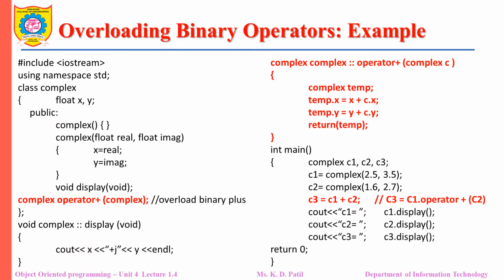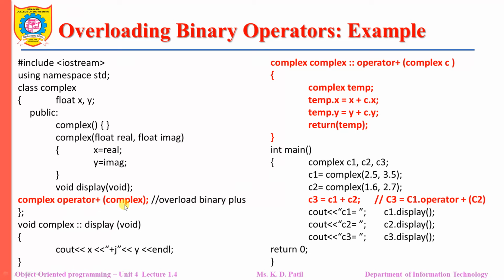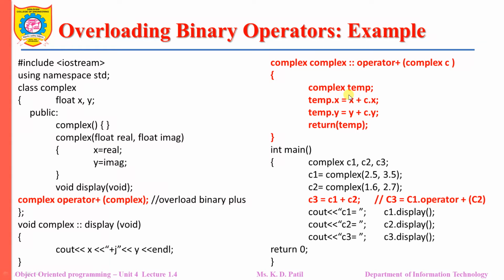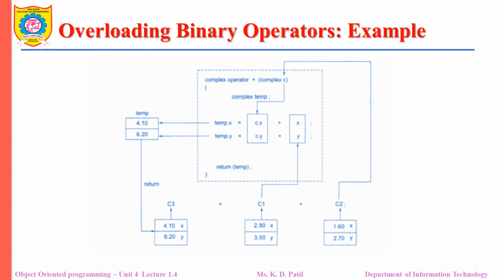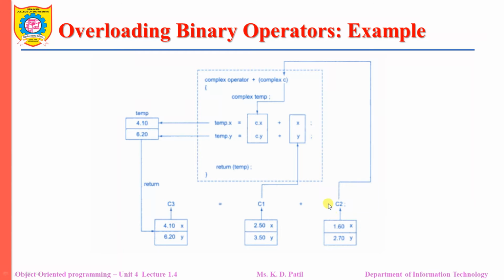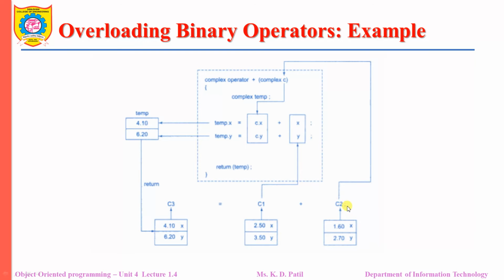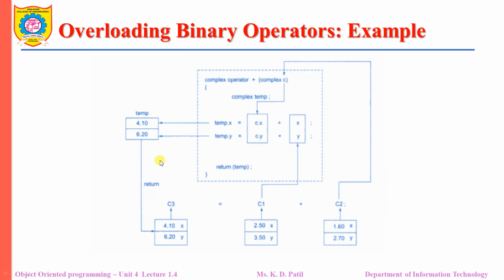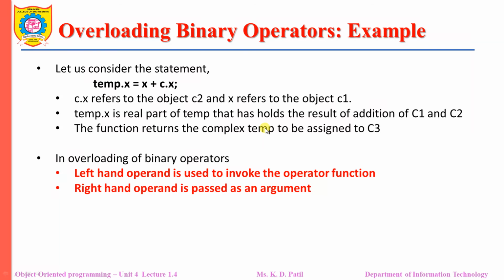Unit 4_Lecture 1.4: Operator overloading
Approaches of Operator overloading
Overloading Binary operator
Example